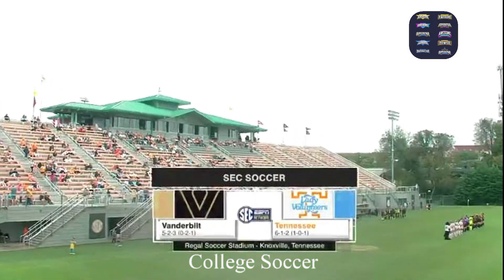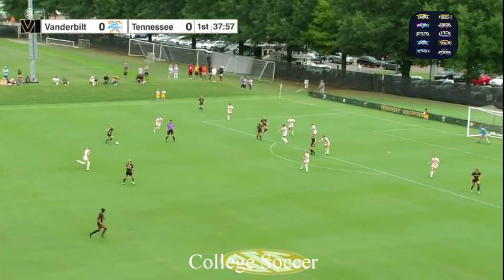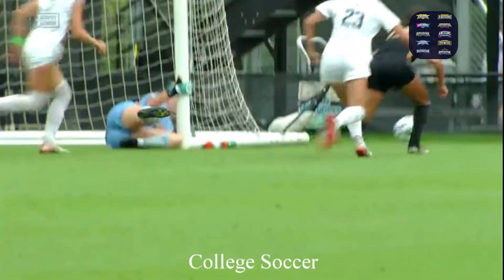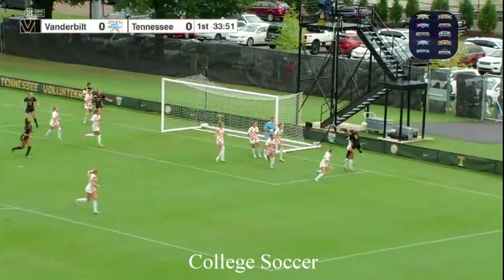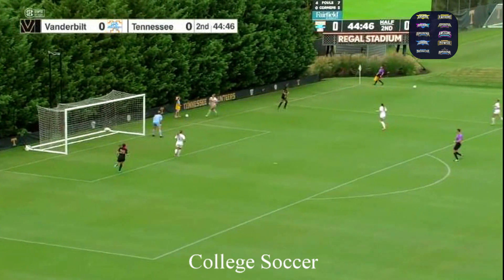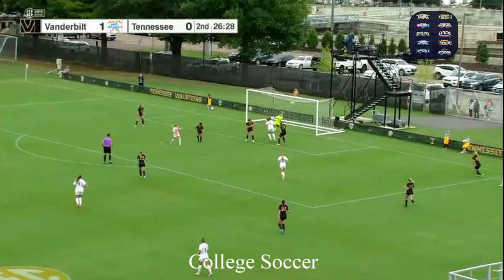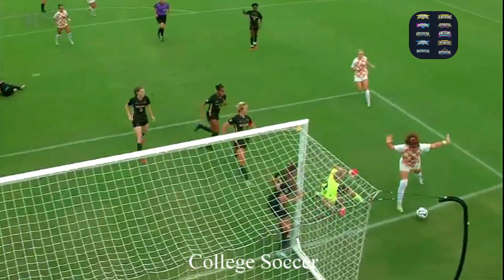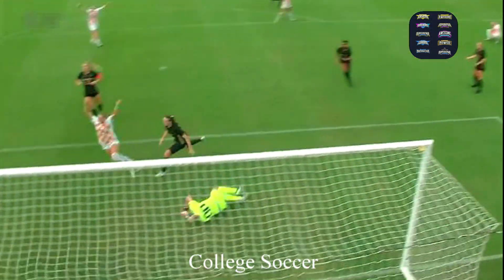Tennessee vs Vanderbilt Soccer Highlights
Women College Soccer Highlights.
Tennessee vs Vanderbilt.